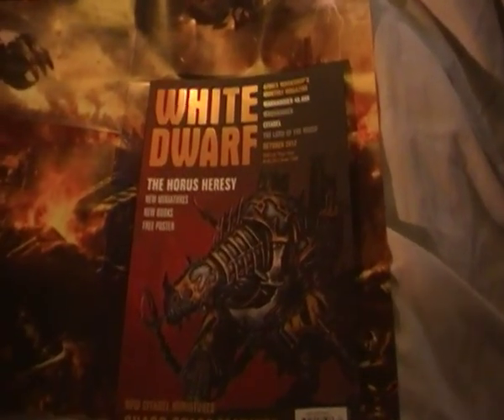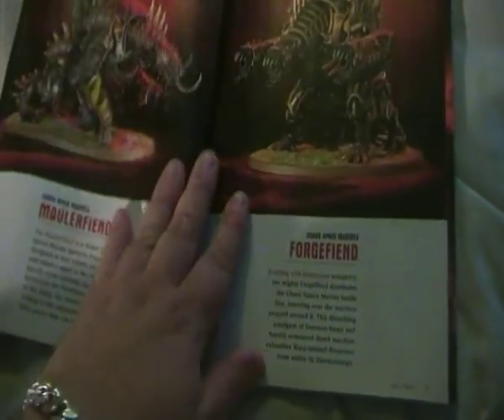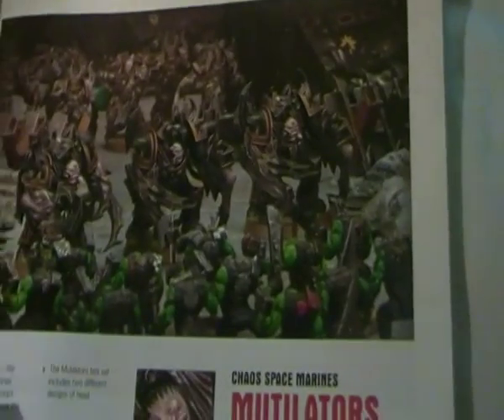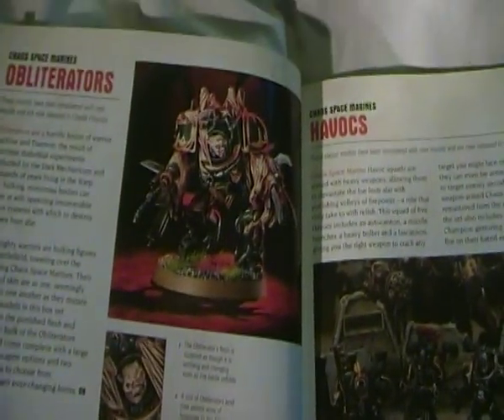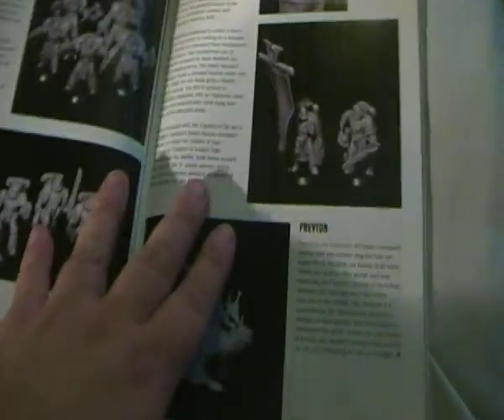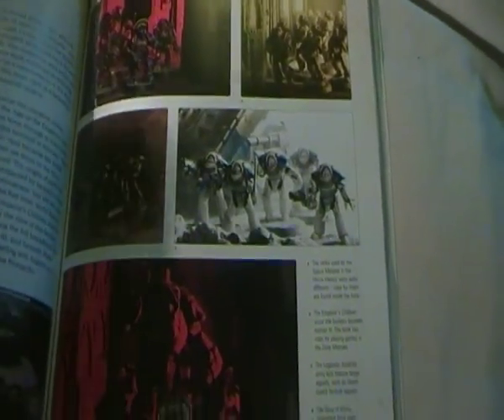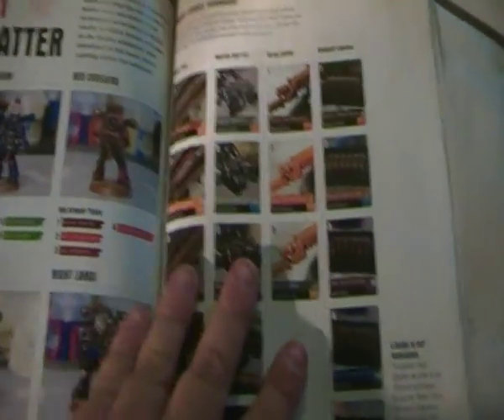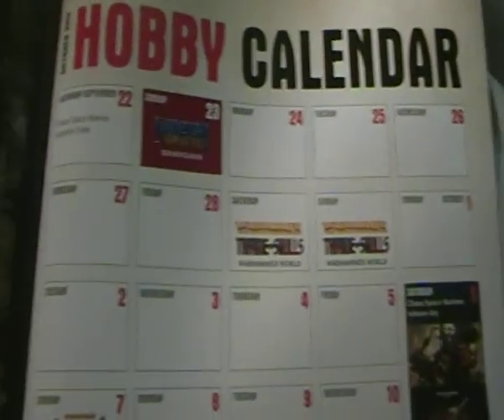new White Dwarf october review